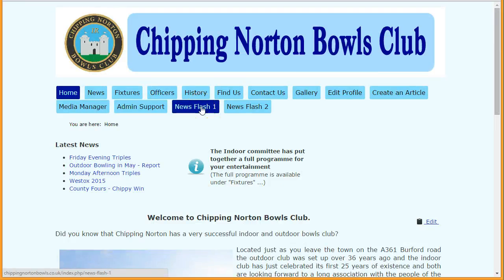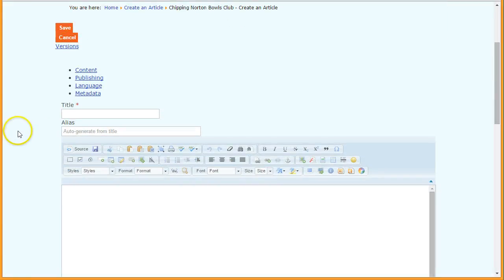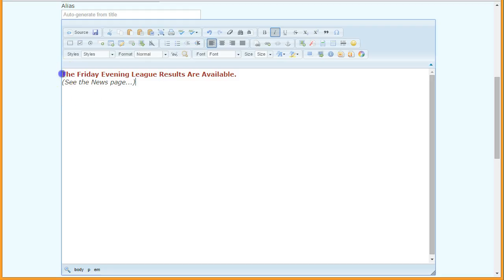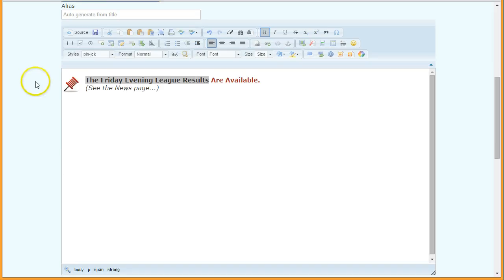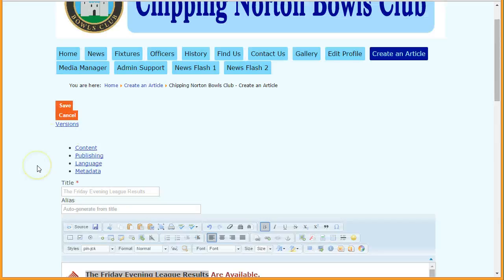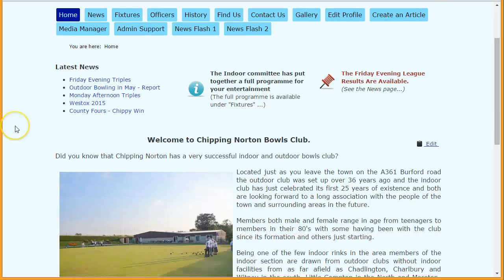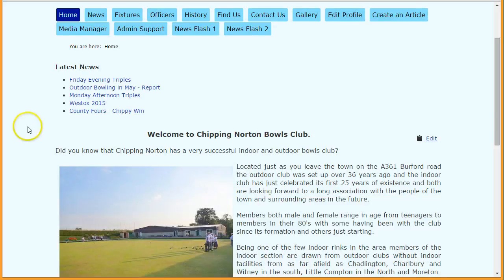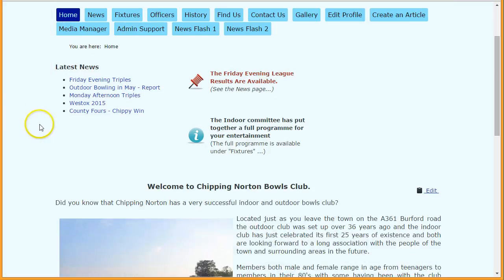CNBC-How To Publish Notices On Home Page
How to publish notices on the Chipping Norton website Home page